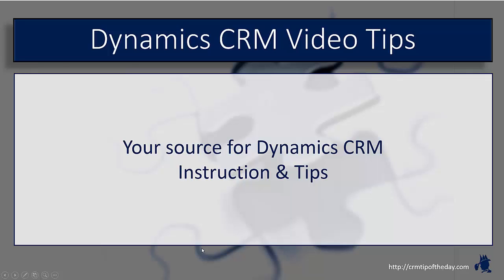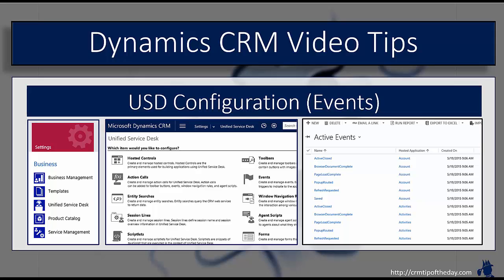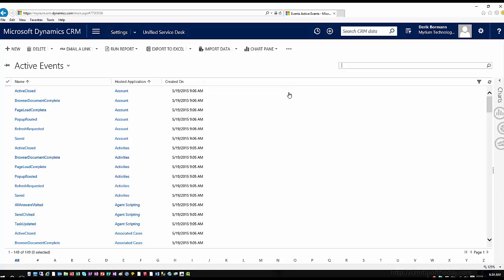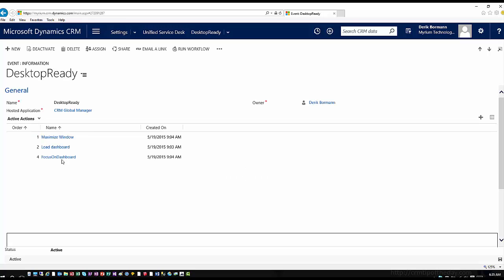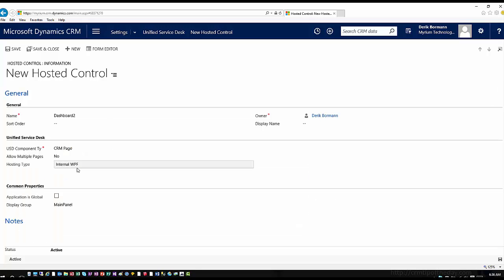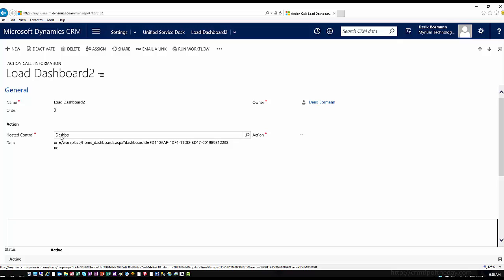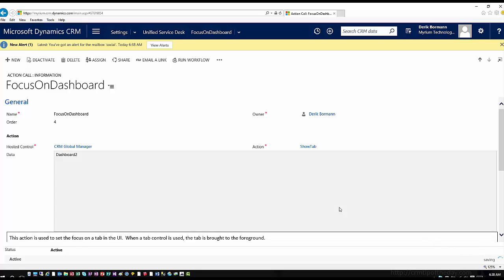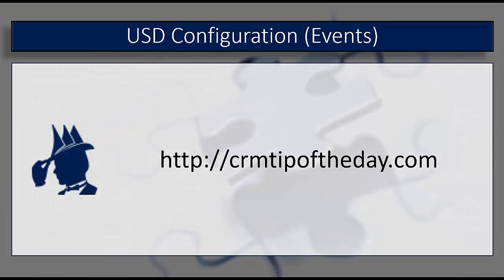Dynamics CRM Unified Service Desk - Events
In this video we explore events in USD.  We look at what they are,  and how to use them to invoke USD items like Actions Calls.